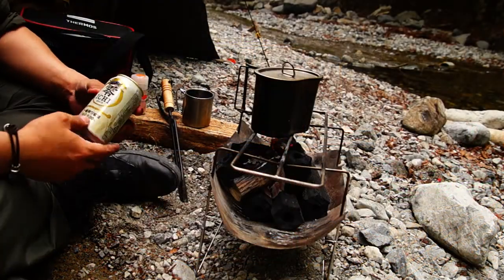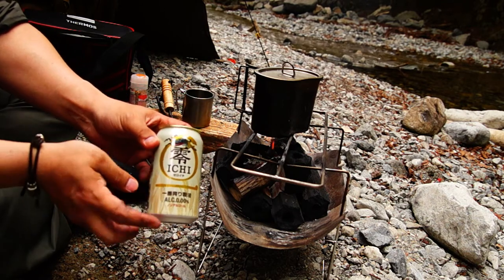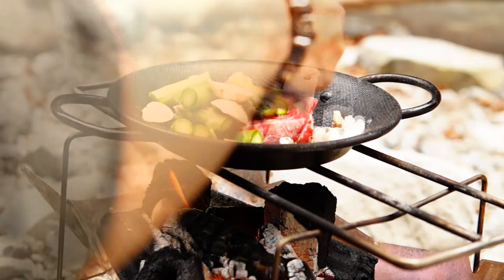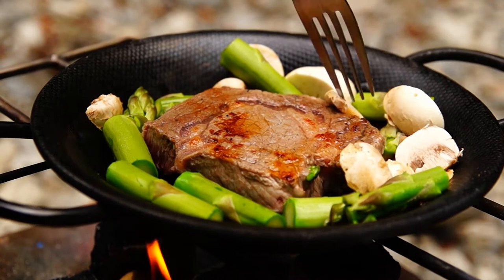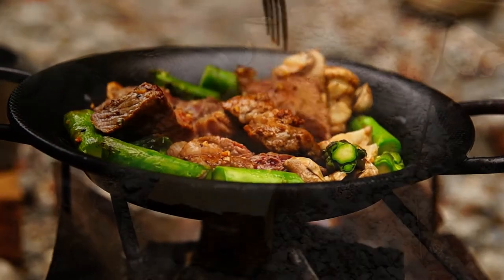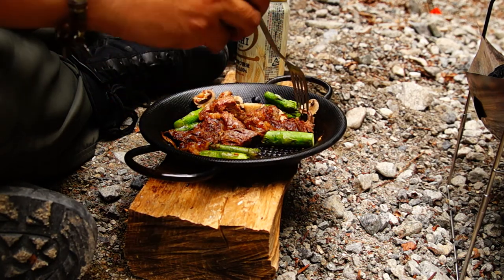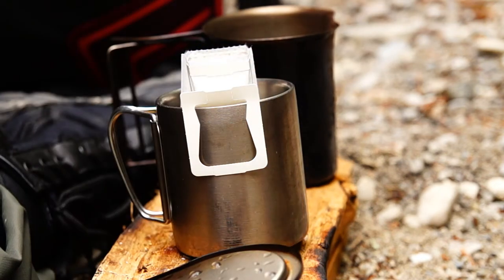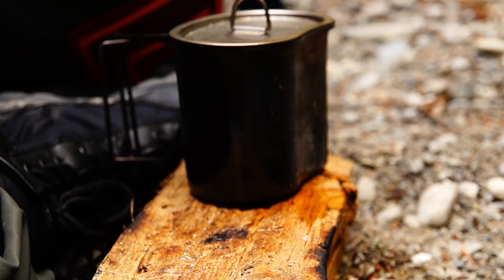【BushCraft】【Solo Comp】ep7-2 Mountain Stream Camp（ Military tents ）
連休最終日。渓流ランチをしてきました。
お時間のある時にでもご覧ください。